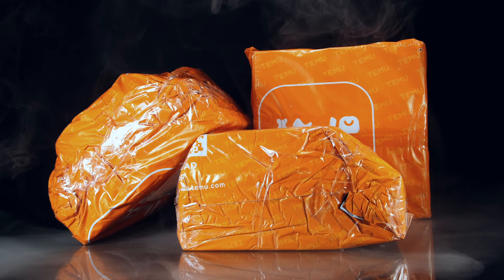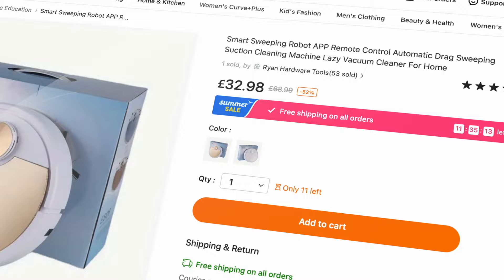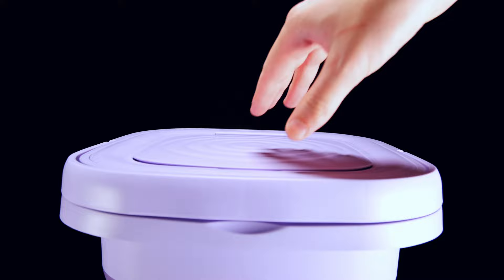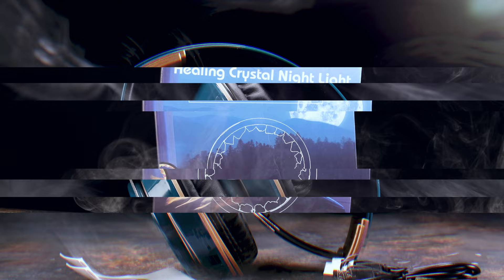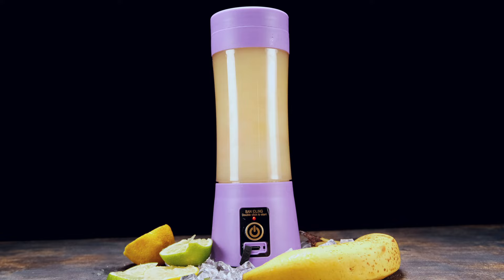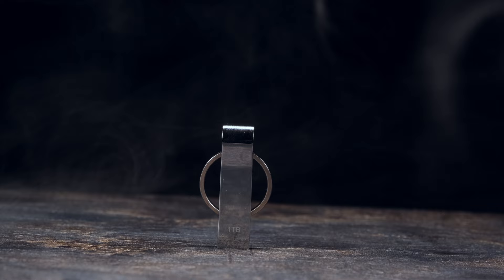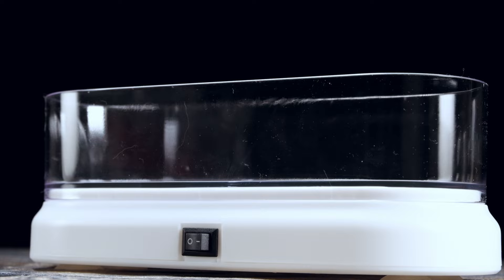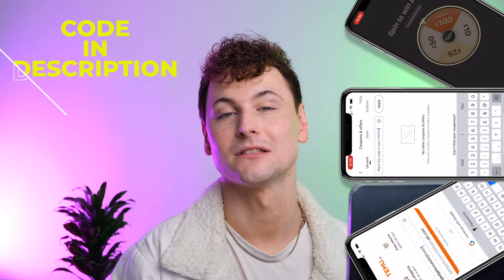£150 TEMU Shopping Spree - A Budget Tech Haul | Any Good?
Or use my code【dkf7996】on Temu App to claim

Portable Mini Electric Juicer Fresh Juice Blender Smoothie Bottle Travel Kitchen Accessory ￡5.99💰
NEW Pendrive 1TB USB Flash Drives 1TB High Speed Pen Drive Cle Usb Memory Stick U Disk For TV Computer ￡17.99💰
8L Mini Small Folding Washing Machine Clothes Washing Machine Underwear Panties Socks Baby And Toddler Clothes Washing Machine Can Wash Little Kid Toy Bear Storage Convenient Business Trip Travel Washing Machine Convenient Carry Small Washing Machine ￡28.49💰
Jewelry Cleaner, Ultrasonic Cleaning Machine, 47Khz Ultrasonic Cleaner High Capacity 450ML Tank, Portable And Low Noise Ultrasonic Machine For Ring, Earrings, Necklace, Silver, Retainer, Eyeglass, Watches, Coins, Razors ￡6.99💰
1pc Robot Vacuum Cleaner, Smart Rechargeable Auto Cleaner, App Control, Intelligent Sweeping Robot, Dry And Wet Mopping Cleaning Touch Sweeper ￡29.99💰
Transpeed Android 12 TV BOX UK Plug Allwinner H618 Dual Wifi Quad Core Cortex A53 Support 8K 4K BT Voice Media Player Set Top Box ￡28.99💰
1pc BT 4.0 GPS Tracker, Anti-lost Alarm Tag, Children's Bag Wallet Keys Pet Wireless Locator￡1.79💰
1pc, LED Rechargeable Bedside Lamp Natural Quartz Amethyst Cluster Night Lamp Bedroom Desk Circle Decorative Lights ￡14.49💰
1pc Key Finder Locator, Smart Tracker Wireless Anti Lost Alarm Sensor Device Remote Finder￡1.29💰

WECHAT:   GADGETCRUNCH

00:00 - 03:30 Buying The Items
03:30 - 05:28 Portable Washing Machine
05:28 - 06:54 Wireless Headphones
06:54 - 07:45 Crystal Side Light
07:45 - 09:02 Smoothie Maker
09:02 - 10:00 USB Flash Drive
10:00 -  11:30 Android TV Box
11:30 -  12:24 Portable Trackers
12:24 -  13:20 Ultrasonic Cleaning Machine
13:20 -  14:14 Robotic Hoover
14:14 -  14:49 Final Thoughts On Temu